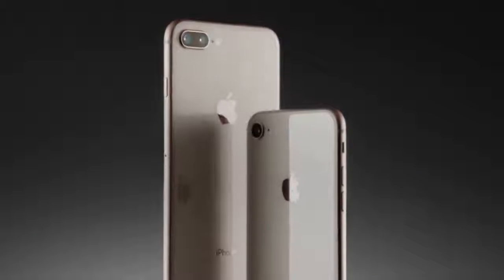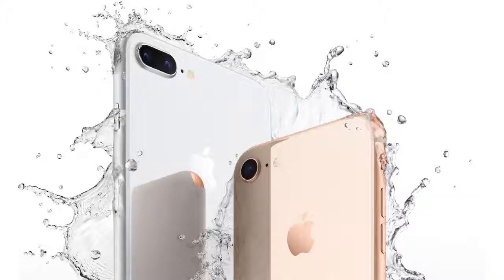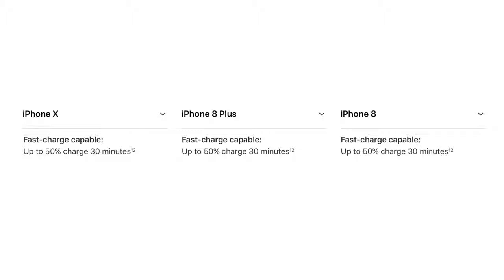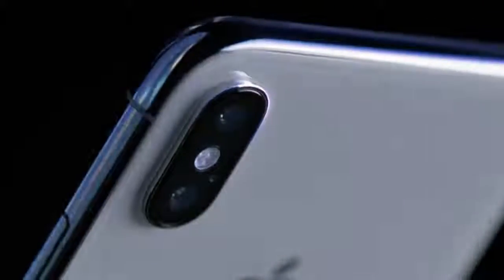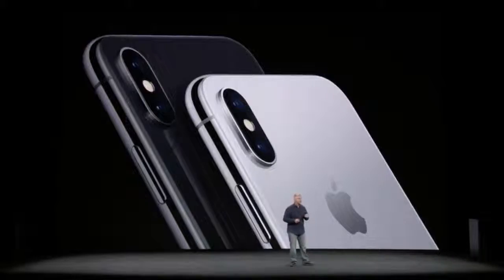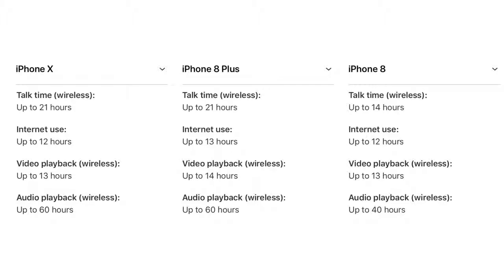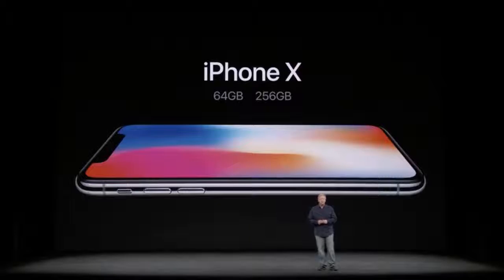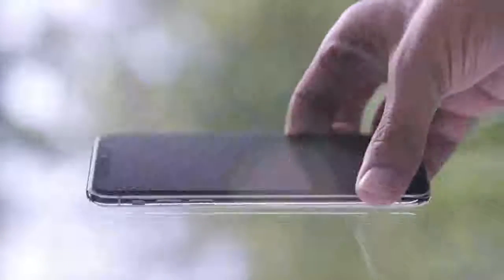iPhone X vs iPhone 8 8 Plus Which Should You Buy